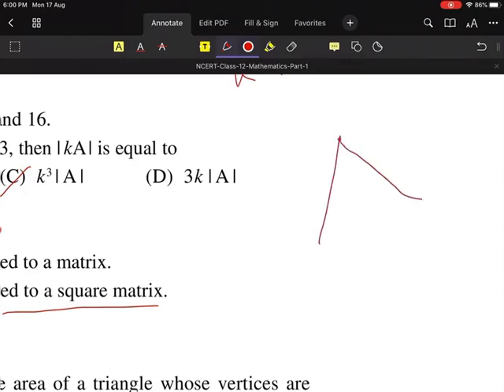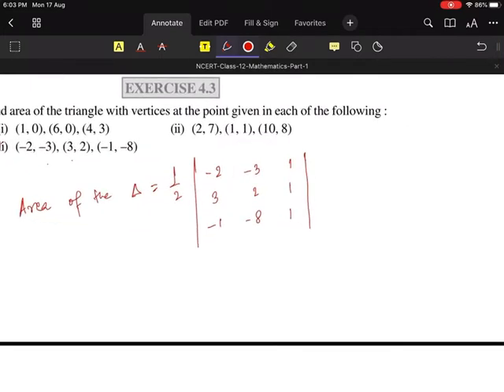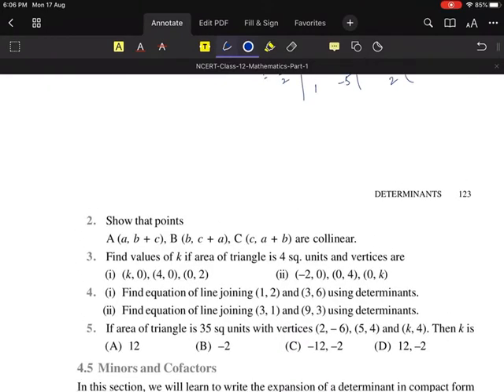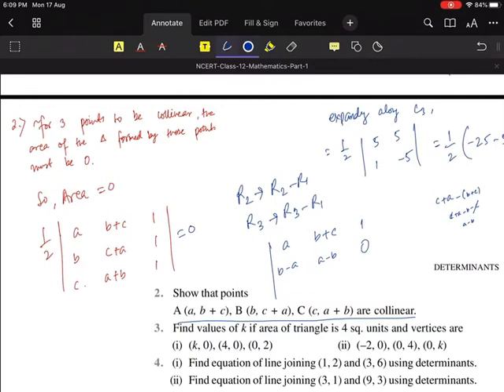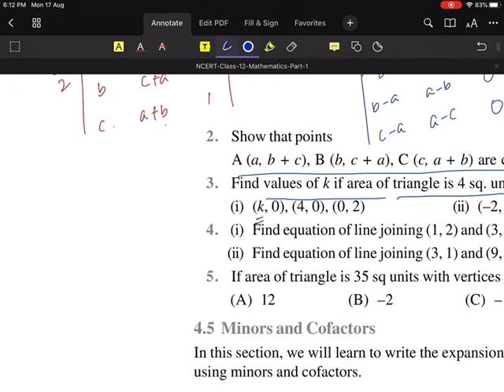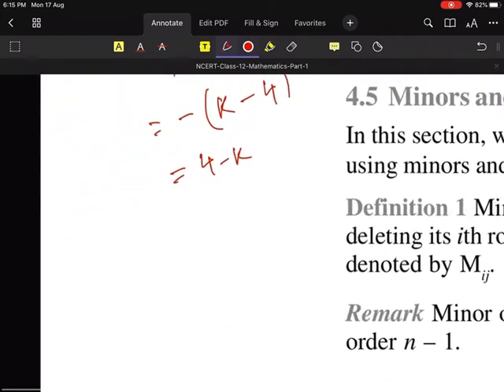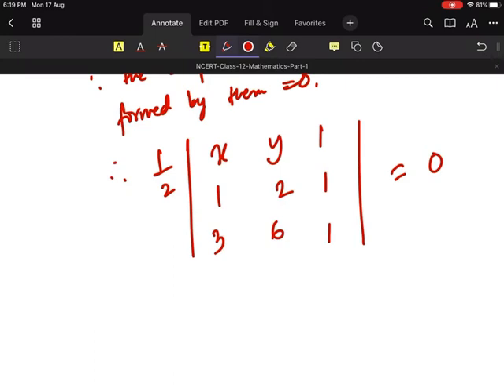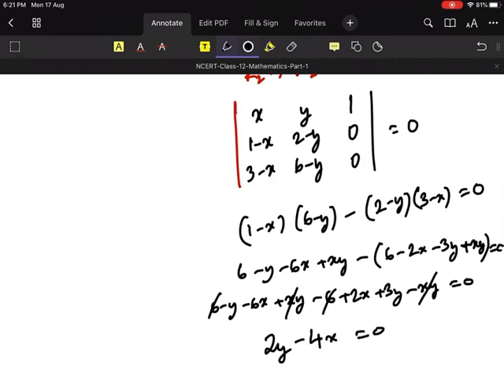Class 12: Ex 4.4